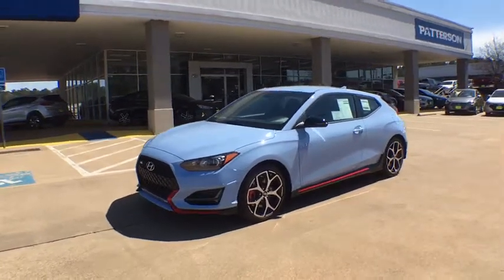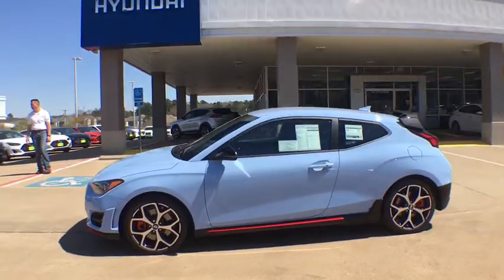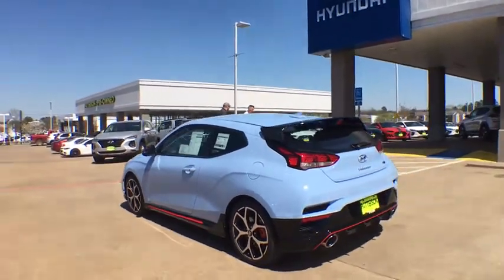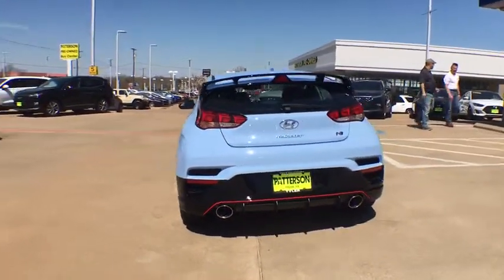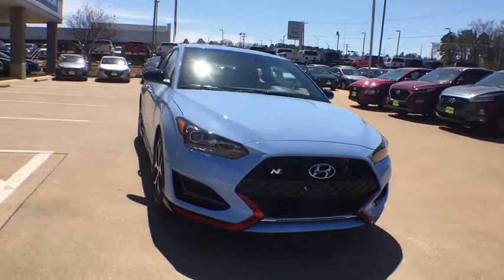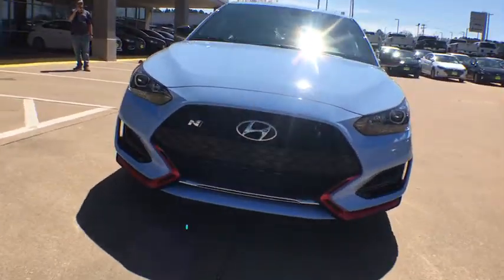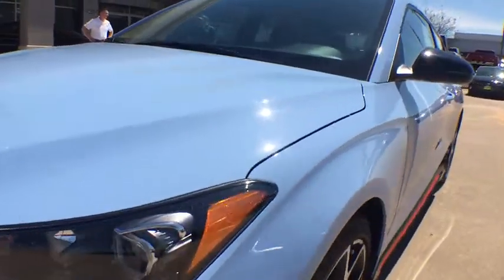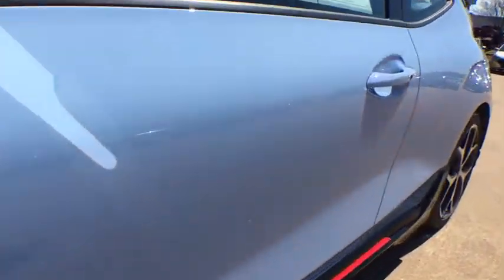2019 Hyundai Veloster Tyler, Longview, Mineola, Jacksonville, Lindale, TX H002322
BLUE New 2019 Hyundai Veloster available in Tyler, Texas at Patterson CDJR Hyundai Tyler. Servicing the Longview, Mineola, Jacksonville, Lindale, TX area.
2019 Hyundai Veloster N Manual - Stock#: H002322 - VIN#: KMHT36AH4KU002322

3120 S SW Loop 323

: IPod/MP3 Input, Aluminum Wheels, Turbo Charged Engine, Back-Up Camera, Satellite Radio, Premium Sound System. WHY BUY FROM US: Patterson of Tyler treats the needs of each individual customer with paramount concern. We know that you have high expectations, and as a car dealer we enjoy the challenge of meeting and exceeding those standards each and every time. Allow us to demonstrate our commitment to excellence!